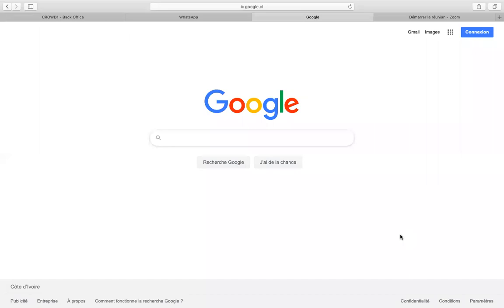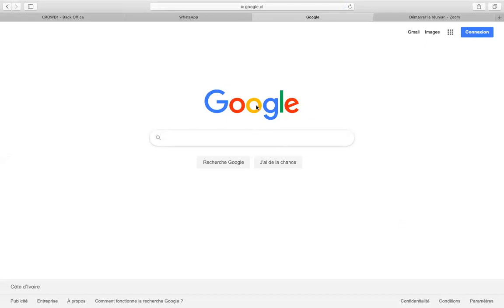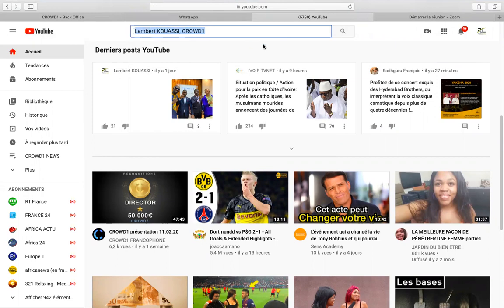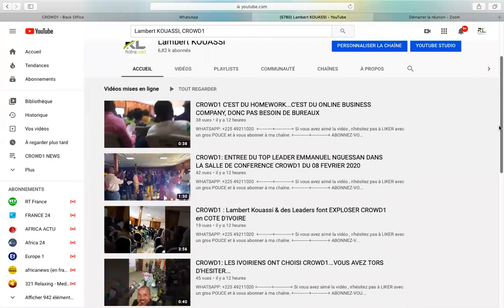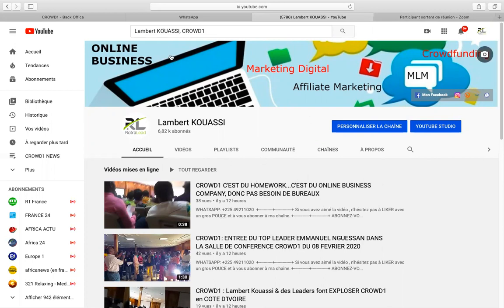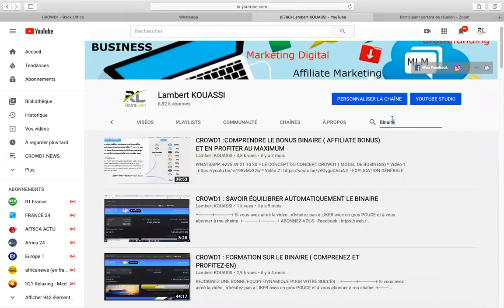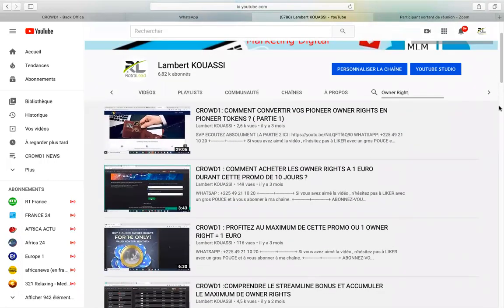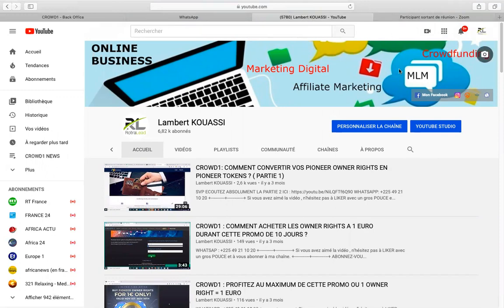CROWD1 : LA MEILLEURE FACON DE TROUVER LES VIDEOS REPONDANT A VOS QUESTIONS SUR CROWD1